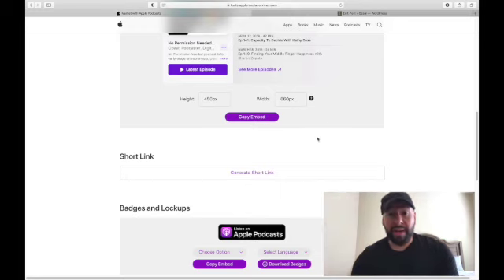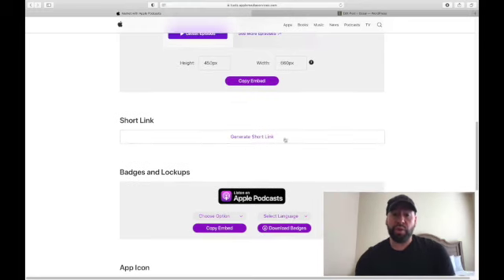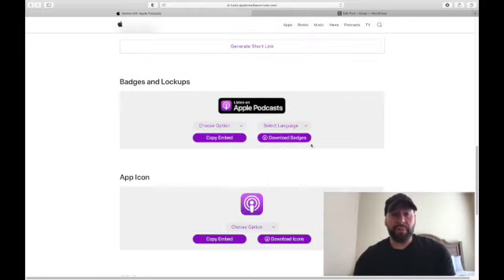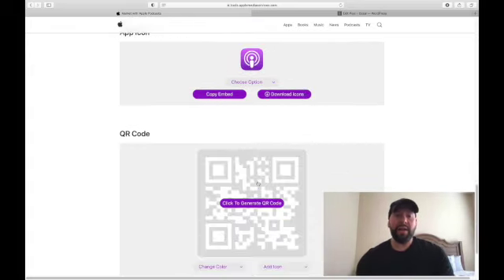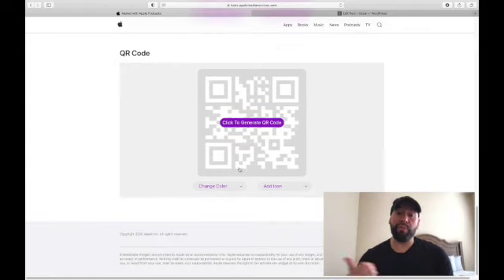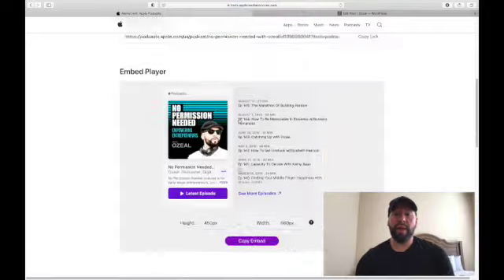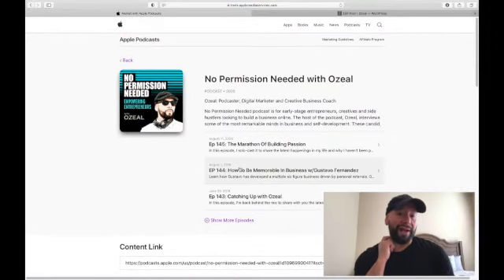How to use the new Apple Podcasts Marketing Tool- Apple Podcast Embed Player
Interested in one on one coaching? Book a session
in one on one coaching?

in this video, I show you how to use the new (2020) podcast marketing tool which allows you to embed the apple podcast player on your website.

Join our Pod Houston Insider Mastermind group for monthly virtual events, group coaching and much more

Do you want to join a podcast mastermind?

Boya M1-Lavalier Mic
Joby GorillaPod
Iphone 11 Pro Max

Our mission here at Podcast Influence is to help one million purpose driven entrepreneurs build influence and impact doing what they love.